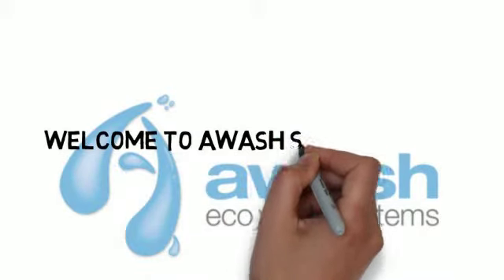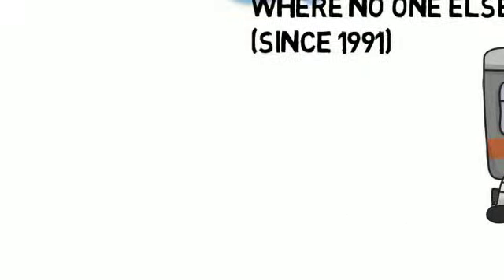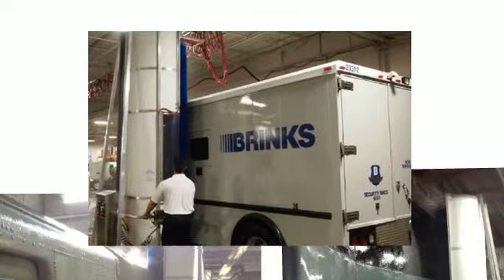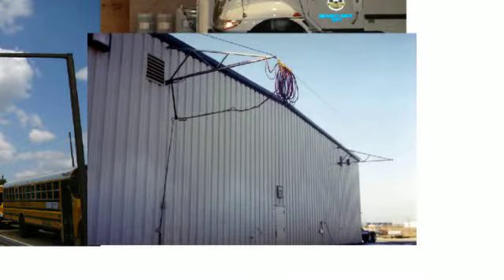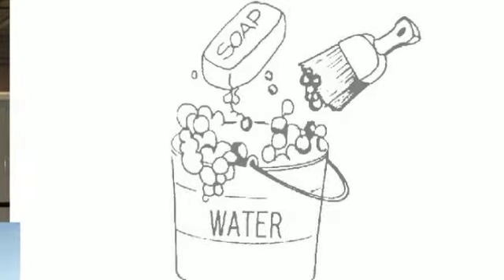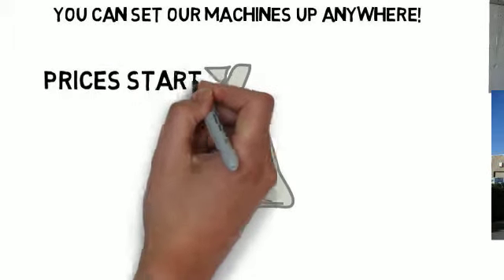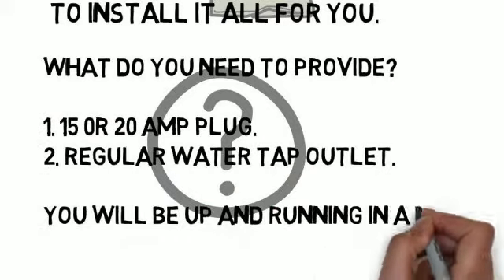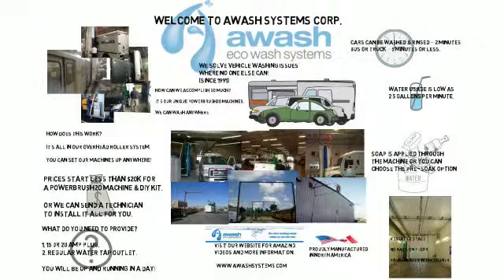Awash Systems Corp. - How do we do it?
Our 2 minute video will explain how our unique vehicle washing system can save you money, time, water & space while being environmentally friendly as well.  for more amazing information.